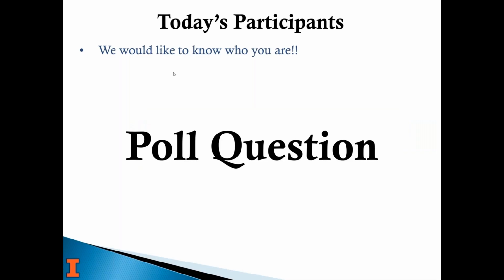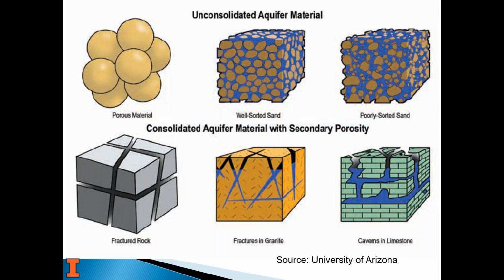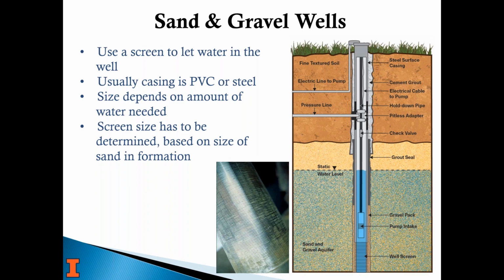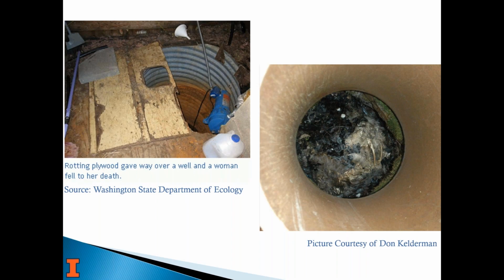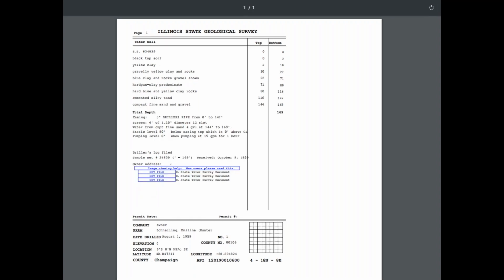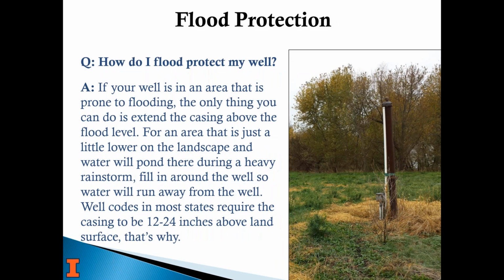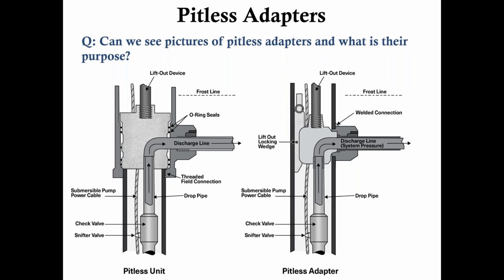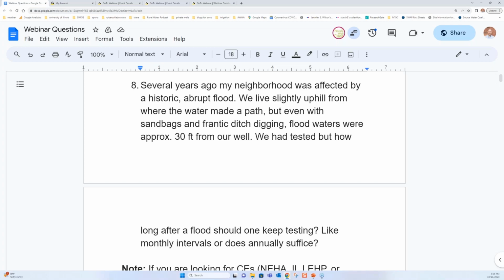Groundwater and Well Construction 101 - October 11, 2023